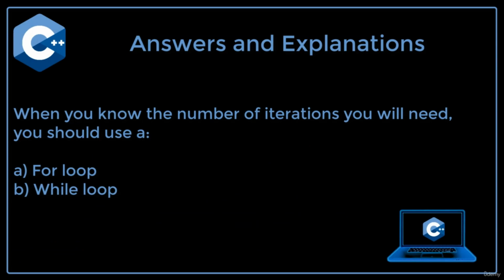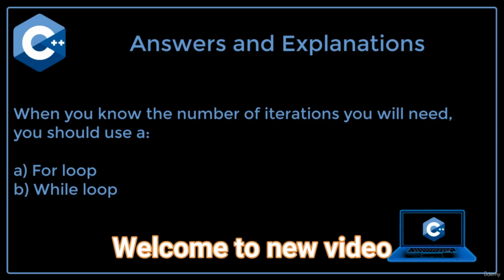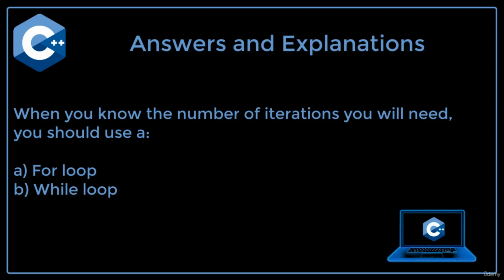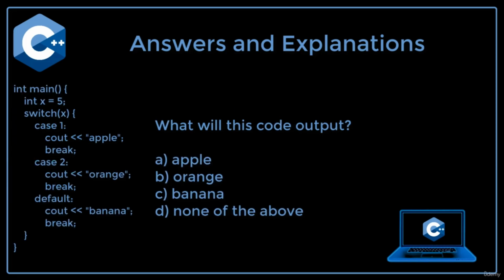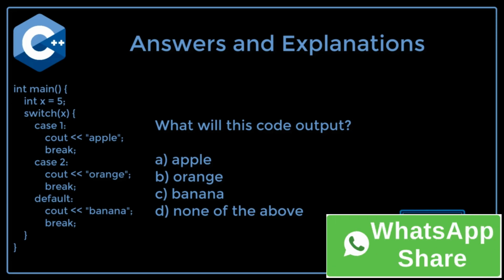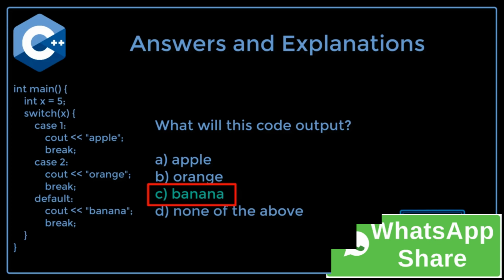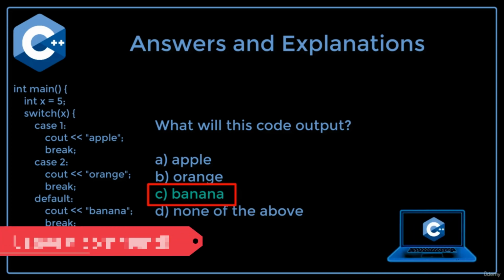Answers and Explanations in C++ | C++ Tutorial for Beginners #48